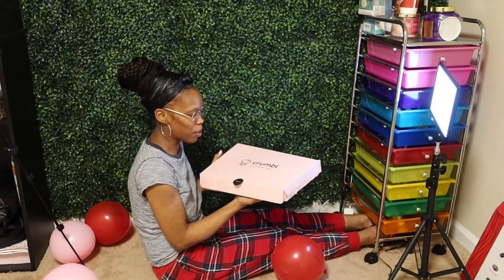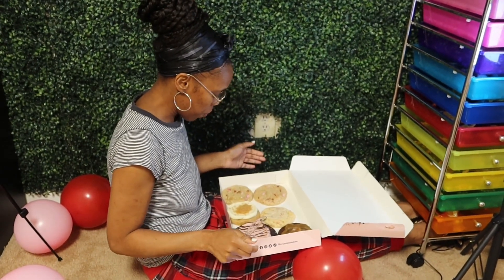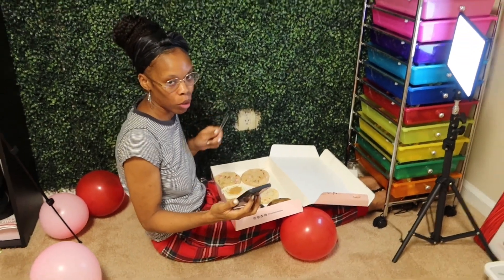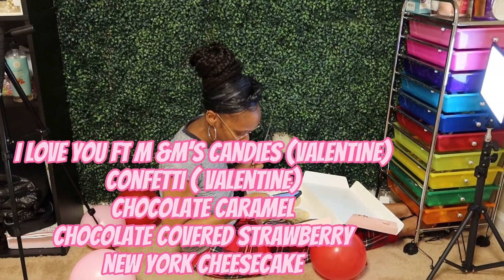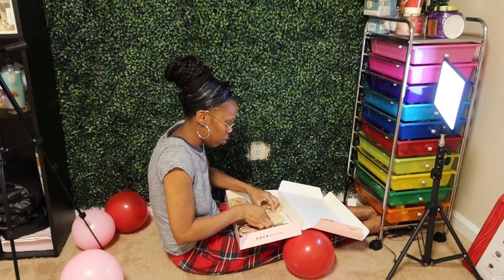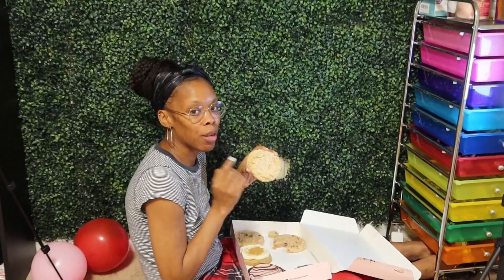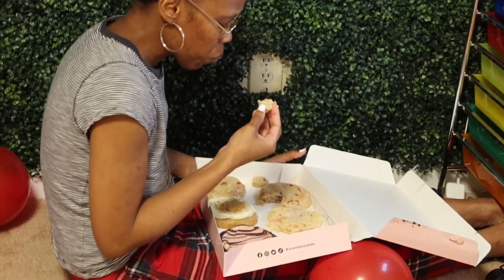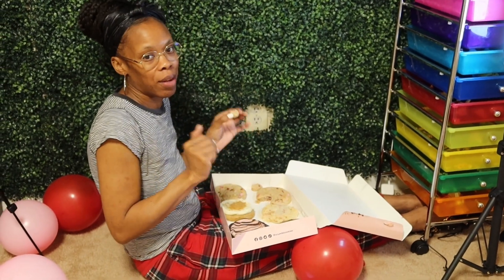Crumbl Cookie Review| Valentines Edition❤️| I love you Ft M&M’s, Confetti, Chocolate Caramel….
Hello my loves. This is a recap of my Crumbl Review from Valentine’s Day (yesterday). The flavors are: I love you ft M&M’s Candies (Valentines), Confetti (Valentine), Chocolate Caramel, Chocolate Covered Strawberry and New York Cheesecake 🫶🏽🤞🏽❤️ I hope you enjoy.